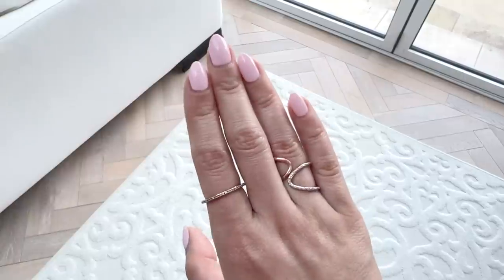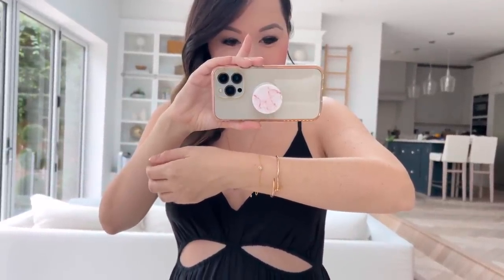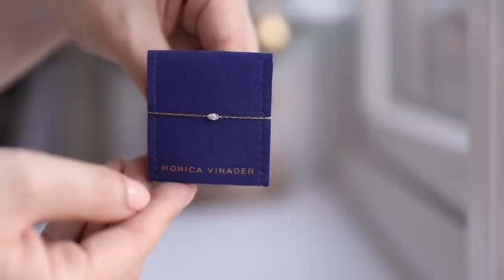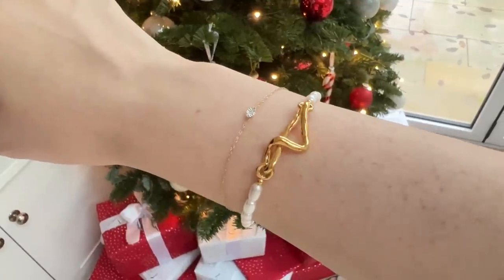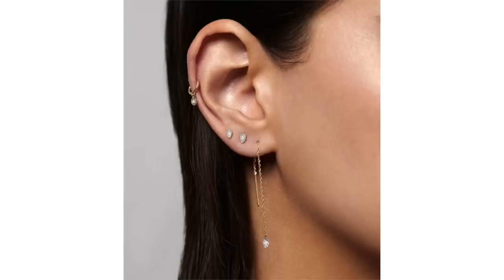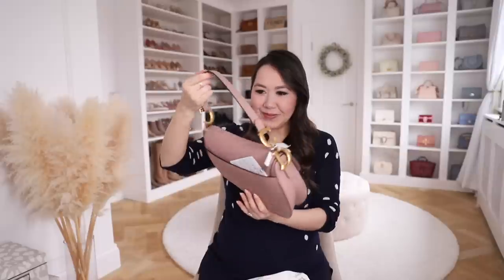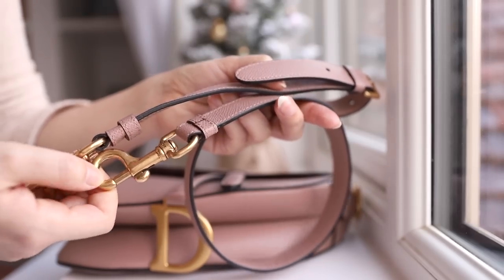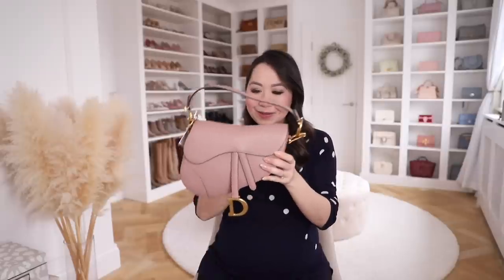Unboxing Luxury Gems: Monica Vinader & Dior Saddle Bag Revealed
1. White rug in living room
2. Pampas grass (in background of my videos – I purchased two bunches to create the effect)
3. My phone case